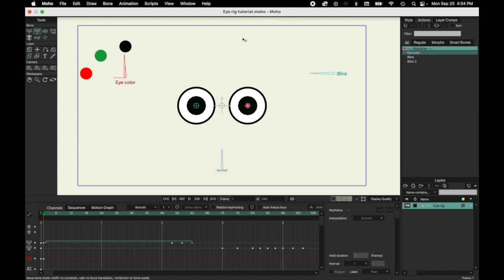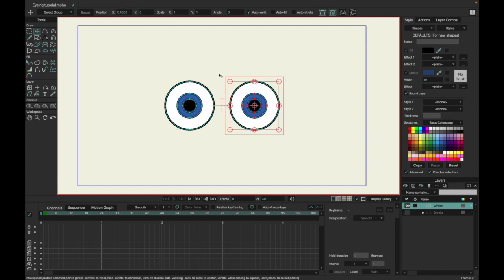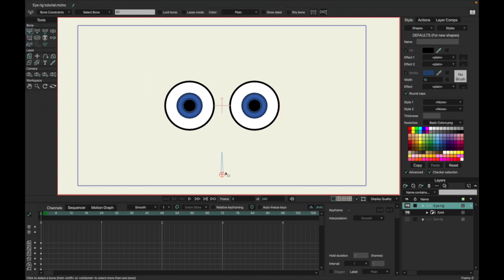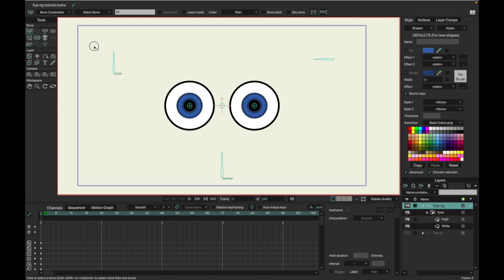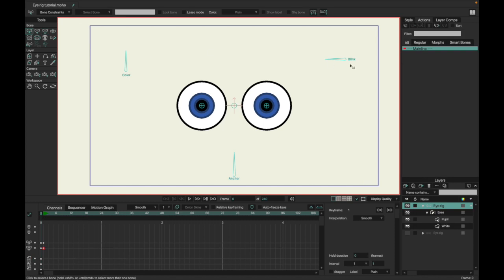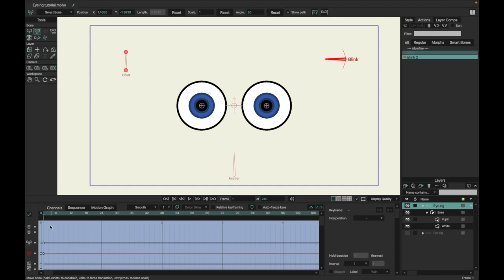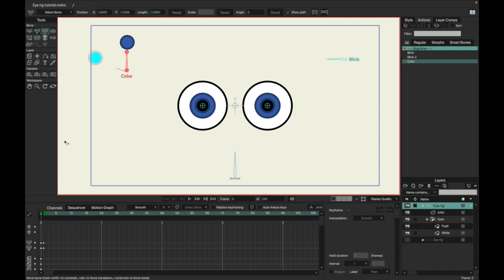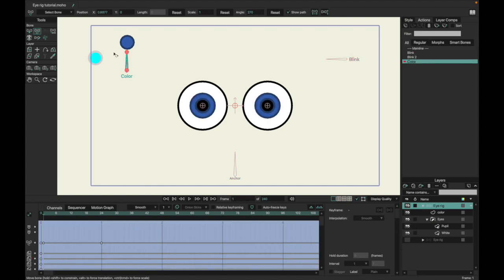Eye rig tutorial | Moho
This eye rig works in Moho 12-∞. I've found it very useful in my recent animations so I thought I'd make a tutorial on it.

Resources:
Lost Marble: Moho 13.5